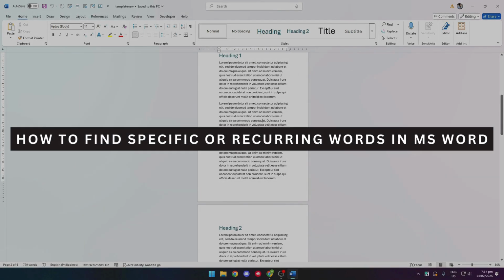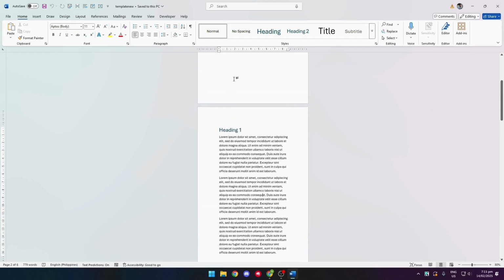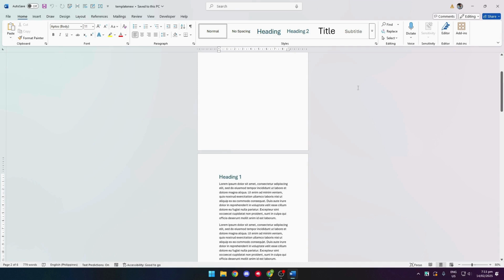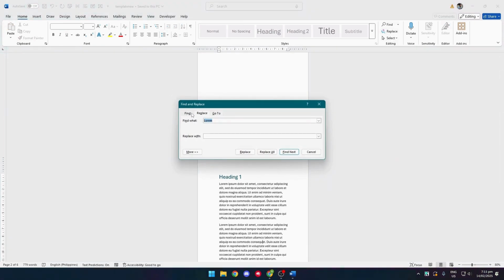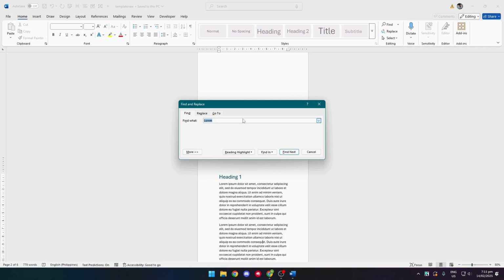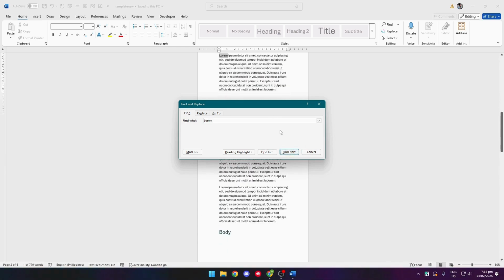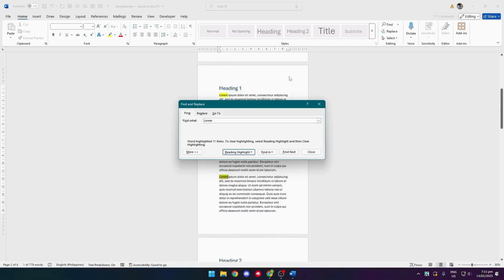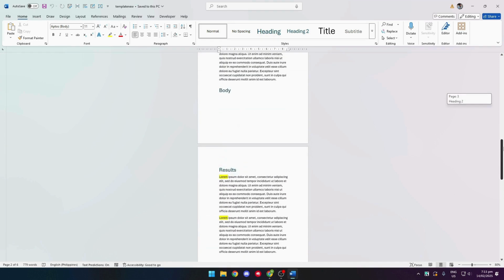How to Highlight Specific or Recurring Words in MS Word | Microsoft Word Tutorial (2027)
Want to emphasize important words in your MS Word document? This tutorial will guide you through highlighting specific or recurring words in MS Word, perfect for users who want to draw attention to key terms or phrases. I'll show you how to use the Find and Replace tool for highlighting.

In this tutorial, you'll learn:
Why highlighting words can improve document clarity and focus.
Step-by-step instructions to highlight specific or recurring words in MS Word.
Tips for using highlighting effectively without overdoing it.

Emphasize key information—follow these steps to highlight words in MS Word today!